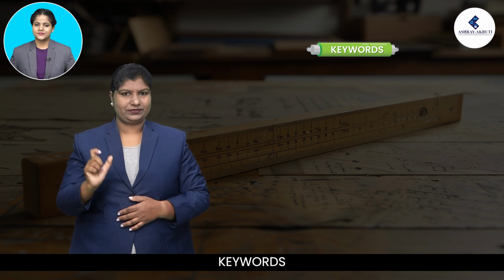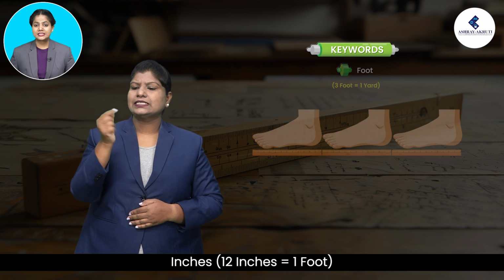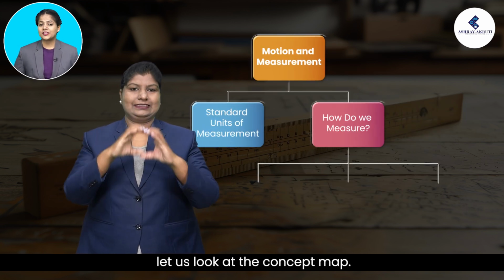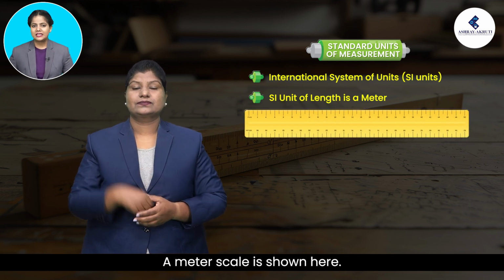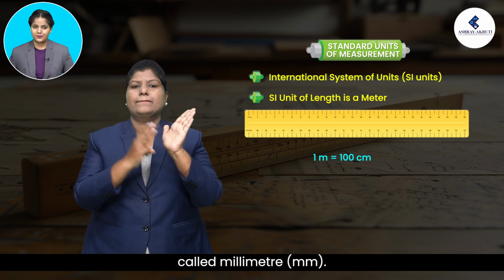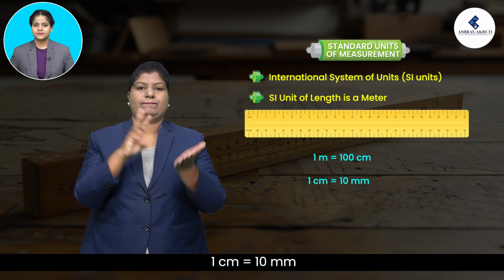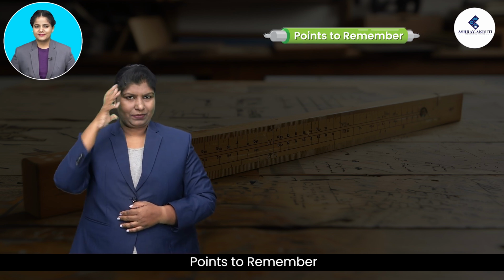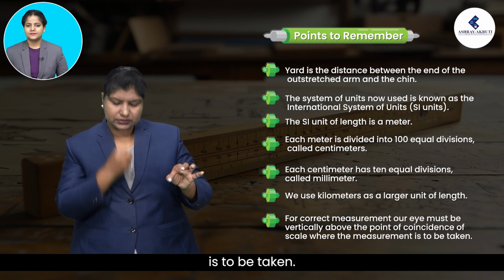6th Class Science I Standard units of measurement part 2| Lessons in Sign Language for H.I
Motion and Measurement Standard units of measurement part 2

We know that the measurement is the comparison of an unknown quantity with a known quantity. To know more about the measurement, the standard units of measurement, and the correct method of measuring watch this video.